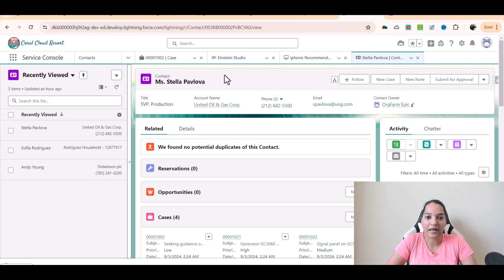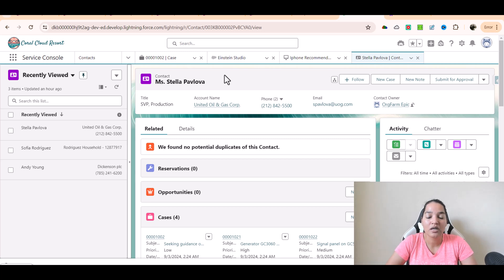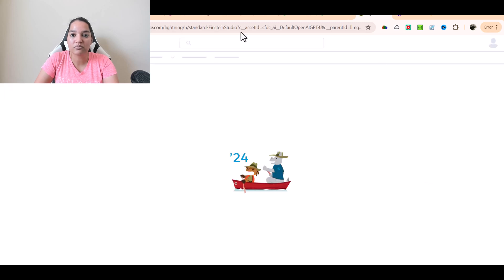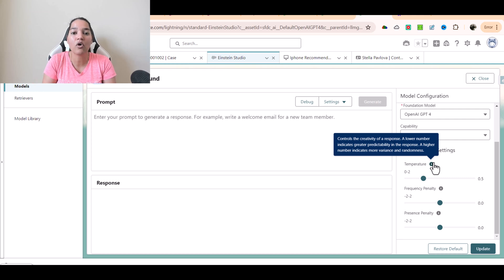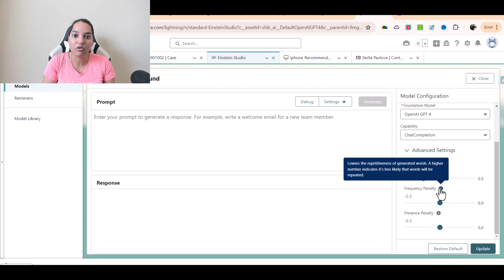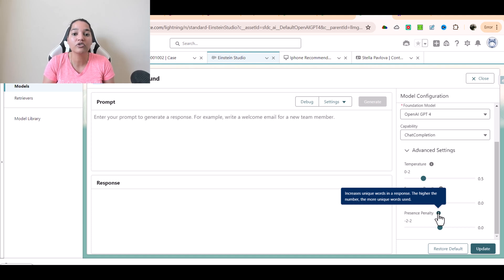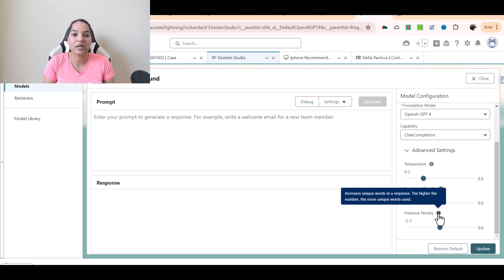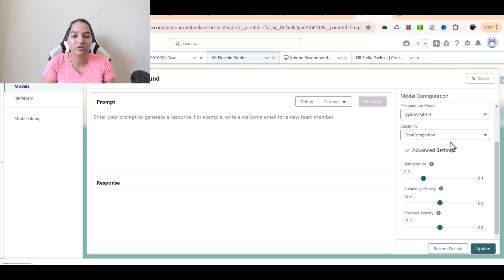How Temperature, Presence & Frequency Penalty Work in AI